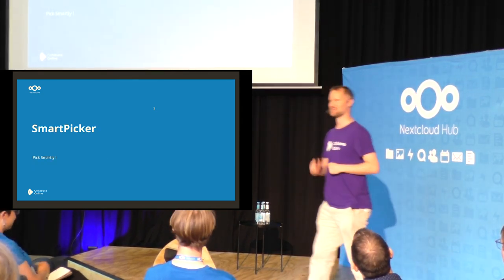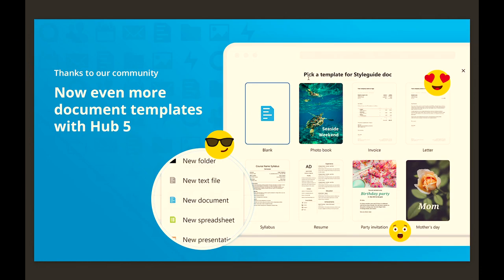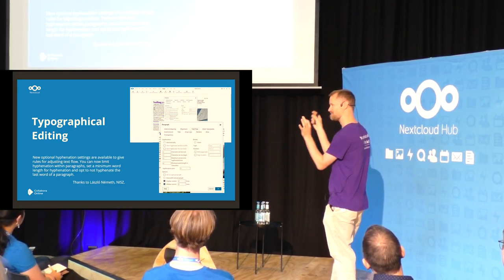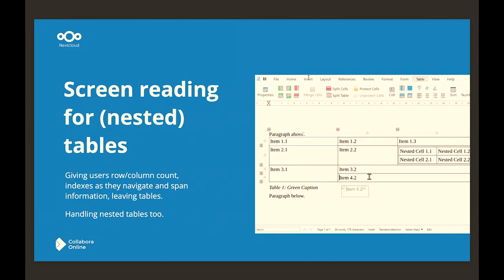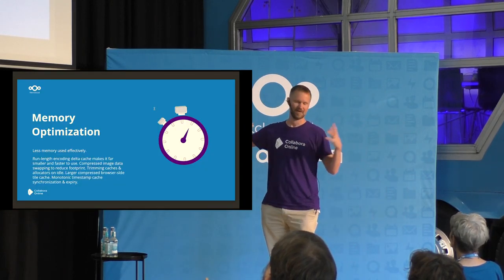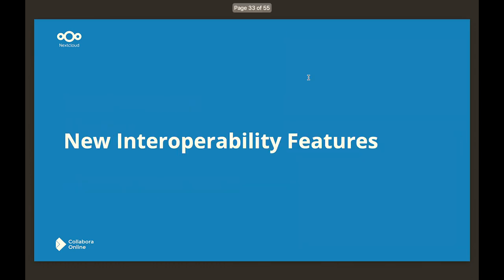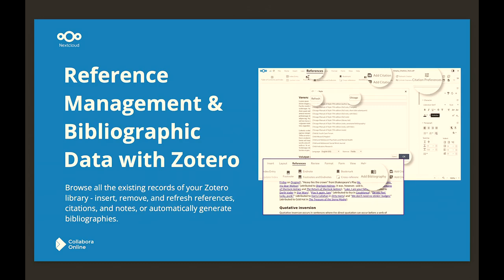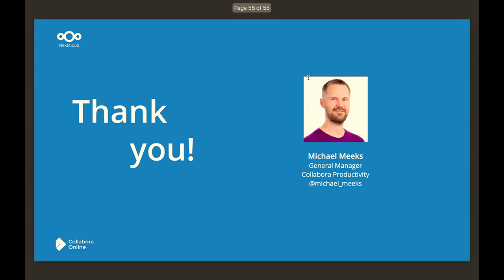What's new in Nextcloud Office | Nextcloud Conference 2023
Hear how Nextcloud Office (built on Collabora Online) has improved in our latest releases. Hear about a whole host of new features - from even better interoperability, to accessibility, to Nextcloud Smart Picker, link and templating integrations, to improved performance, memory reduction and even easier deployment and manageability.

Michael Meeks, General Manager at Collabora Productivity Ltd.

Michael is an enthusiastic Open Source developer. He runs Collabora's Office division, leading our Collabora Online and Office products, supporting customers and partners alongside an extremely talented team. He
has served as a Director of the The Document Foundation and has contributed to both ODF and OOXML standardization.